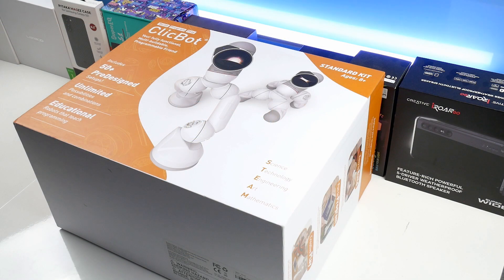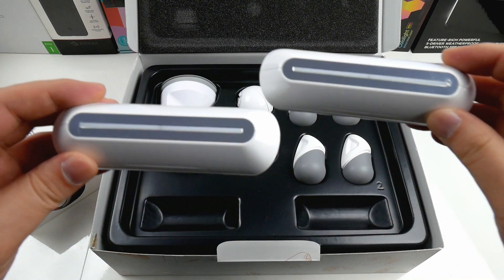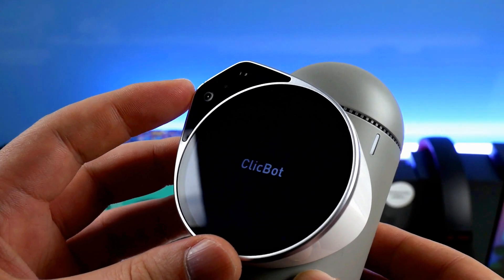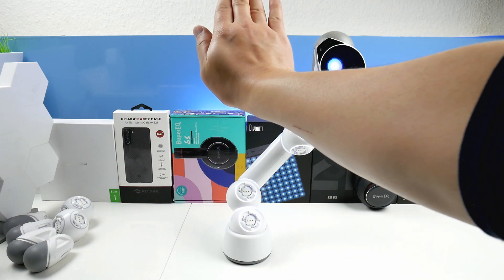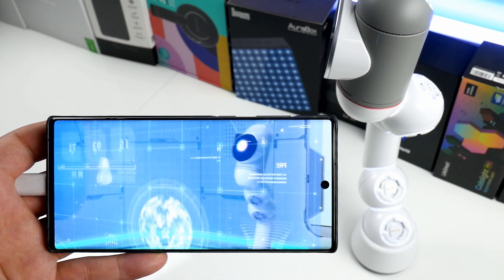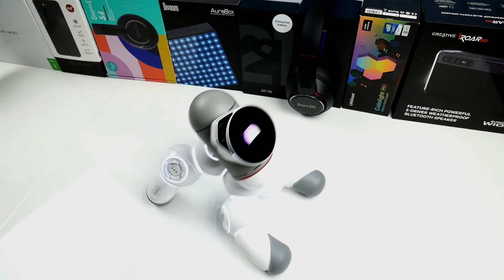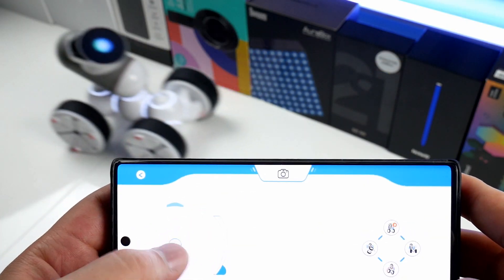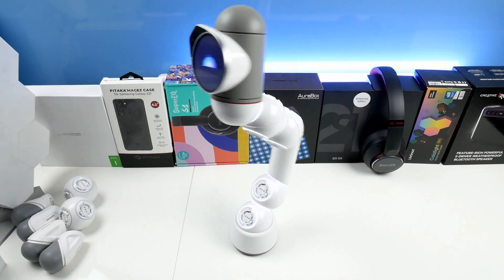ClicBot in Pixar Style! Standard Kit | Unboxing & Review | Advanced & Fun Modular Robot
Read more about ClicBot:
🔗Forbes: 10 Fun Educational Toys And Gadgets
🔗Thriveglobal: Feeding Kids’ Curiosity at Home STEM Activities Help Kids Learn Important Lessons
🔗VB: Autonomous cats, humanoids, and other cool robots at CES 2020
● Specifications:
- Camera light
- Camera & Face Recognition
- Microphone
- Body touch sensors
- Gesture sensor
- Gyroscope / Accelerometer / Velocity / Pressure sensor
- Touch Screen
- Battery light
- USB Type-C port
- Unique advanced intelligence technology
- No-coding Robotics
- Easy to build your own robot
- ClicBot is fully programmable with a friendly drag and drop
- Forever Evolving: Add-on modules
- Free App Remote Control
- Download free ClicBot app from Appstore or Google Play
- 1550mAh Lithium-ion rechargeable battery (5V 2A or 1A)
- WiFi via router or WiFi Direct Hotspot
- 200+ Variables
- Distributed motion control system
MY EQUIPMENT WHICH I USE FOR YOUTUBE VIDEOS:
► Main Camera
► Extra Handheld Mini Camera (FIMI Palm)
► USB Power to Dummy Battery for Lumix
► Lens for closeups with bokeh
► USB Microphone (Maono) + Stand
► Camera Video Tripod (Kingjoy)
► Camera Slider (Motorized) (Ashanks)
► Light Setup (Softbox Kit)
► USB Powerbank (RLERON)
● Main Video Music track/credits by:
ZerøCode - Skyline
The opinions expressed in this video are personal and those of the authors. Analysis performed are only examples. The author takes no responsibility for the content. The review is only based on a short-time experience. The product were either purchased or provided for free, but besides that the author has not received any compensation.